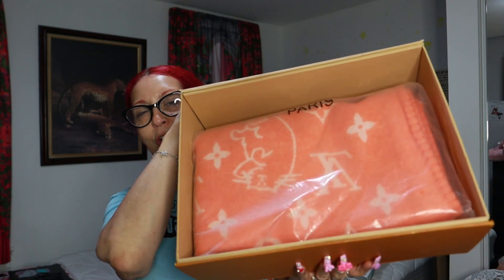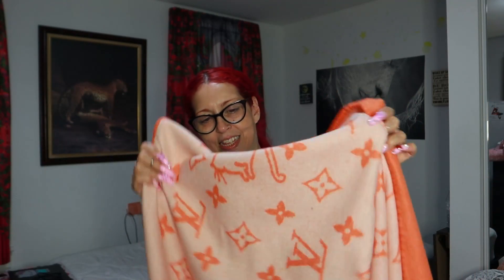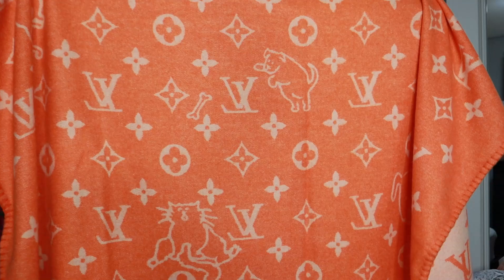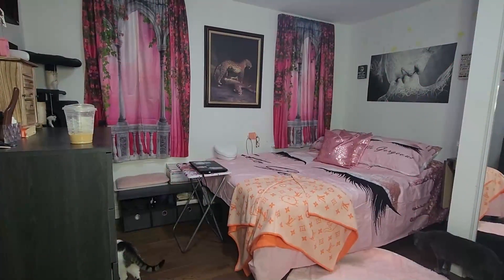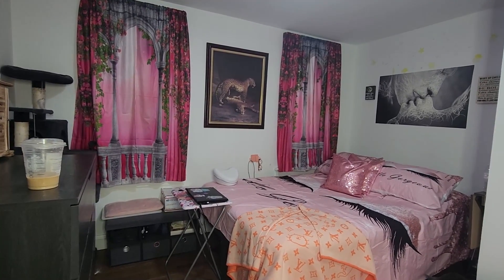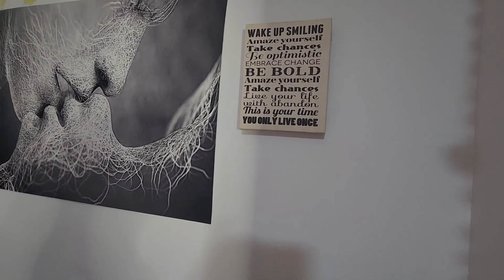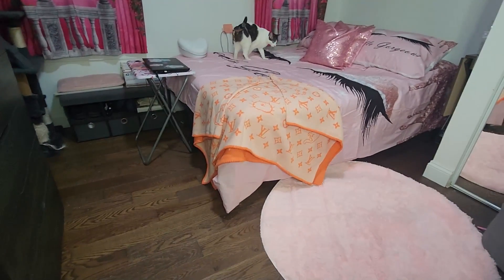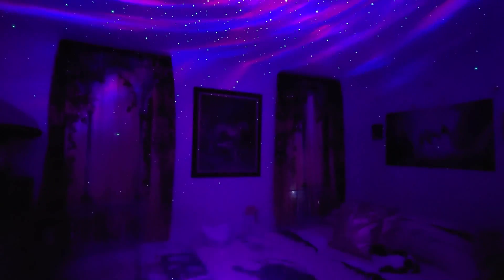LET'S CHANGE MY BEDROOM MAKEOVER TO PINK💗 DECOR 2023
Come see 👀 how I decorate my bedroom in PINK💗

LV Blanket Info👇🏻⬇️💗
Customer review :
Thank you sooooo Much! Xoxo

 I bought everything at TEMU 😍💗